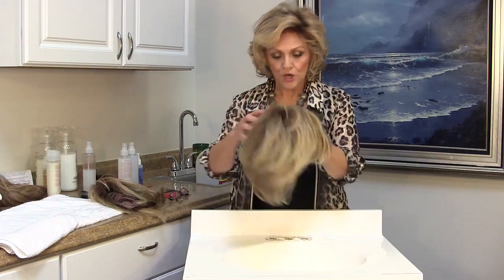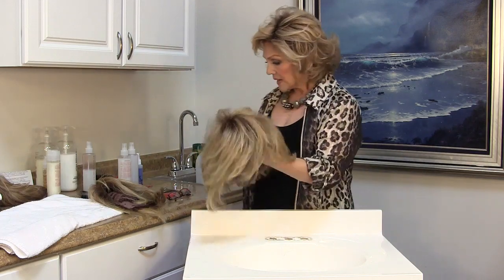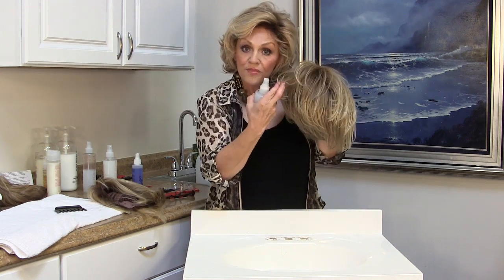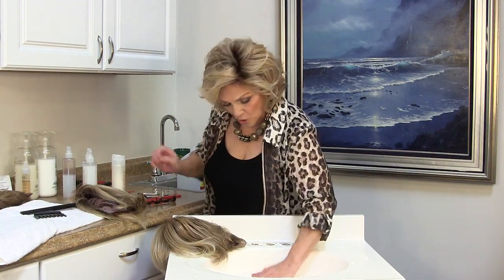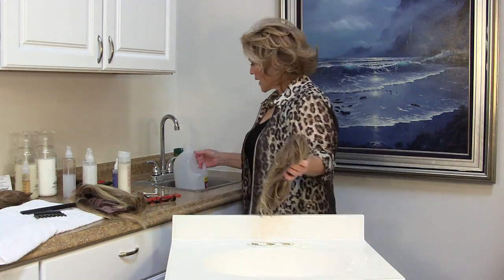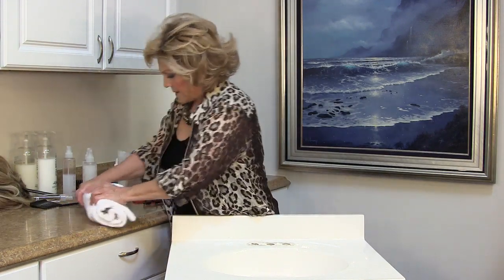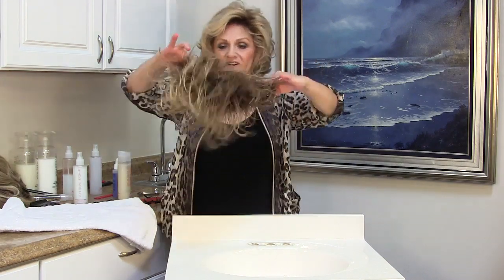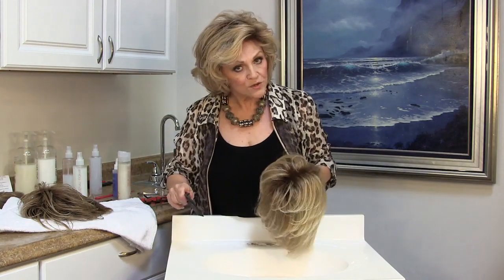Heat Defiant Wig Care Instructions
Video Highlights:
0:03 - I'm going to show you how to wash and condition
0:40 - a lot of girls from the south have called me
1:07 - you can make it straight, you can make it curly
1:44 - I have my, my gosh, I guess must have an hours worth of videos
2:14 - you must, you must, you must use a comb
2:54 - I take the detangler, yes, here's the detangler
3:43 - so now I've combed it a little bit and most of the friz is gone
4:41 - now it's all under the water
5:36 - and then after we rinse it, I'm going to squeeze it again
6:36 - and I know this sounds silly
7:34 - remember,comb, only comb with heat defiant
8:01 - have a great day, bye